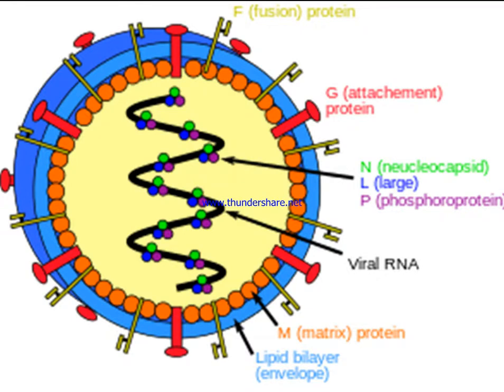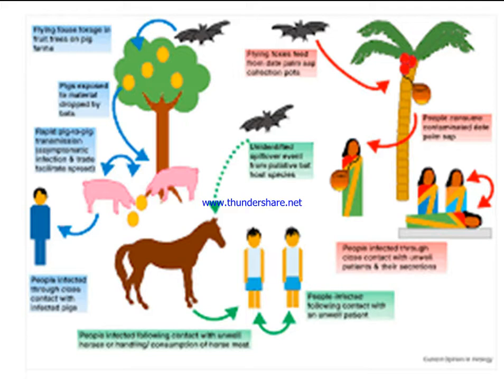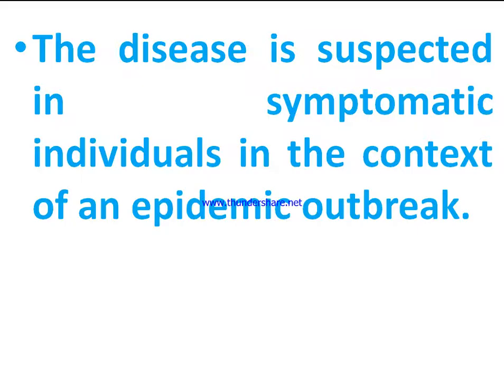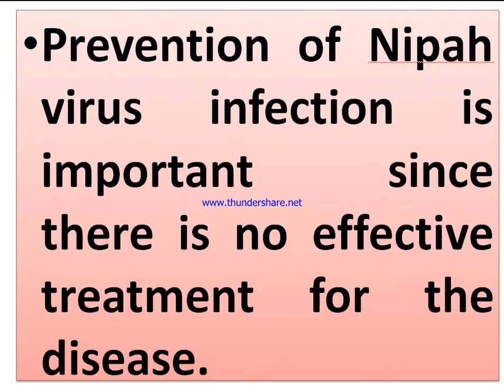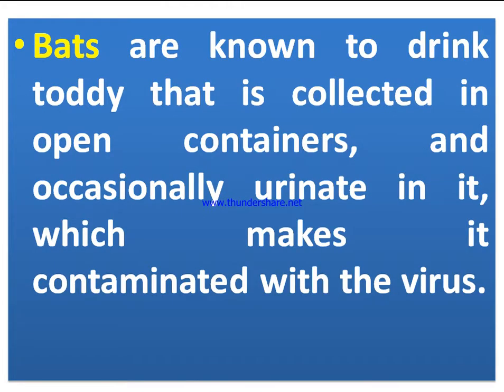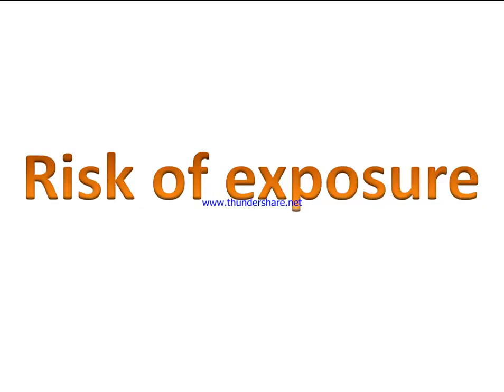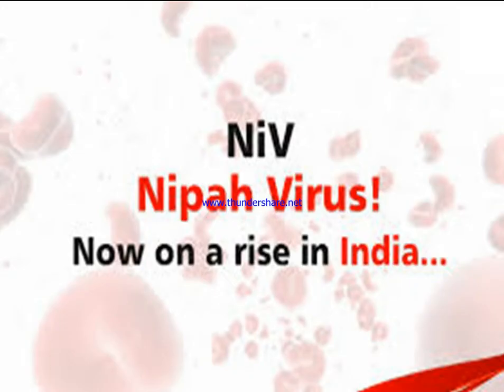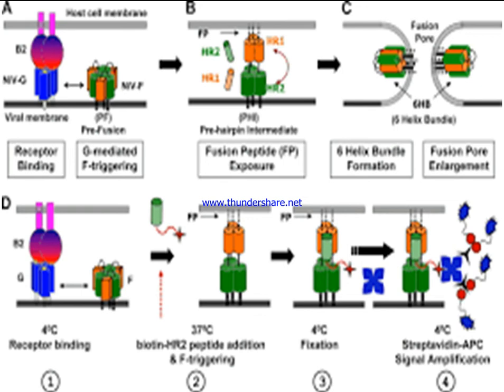Nipah Virus Symptoms , Diagnosis, and Treatment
NiV was initially isolated and identified in 1999 during an outbreak of encephalitis and respiratory illness among pig farmers and people with close contact with pigs in Malaysia and Singapore. Its name originated from Sungai Nipah, a village in the Malaysian Peninsula where pig farmers became ill with encephalitis.